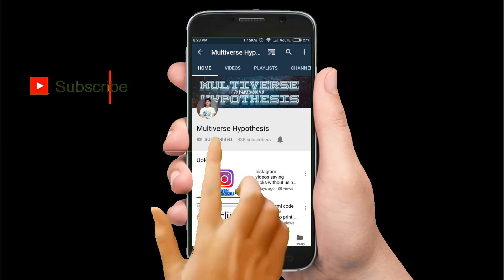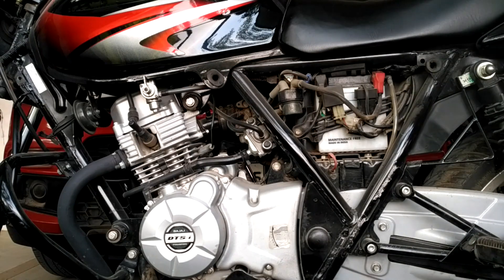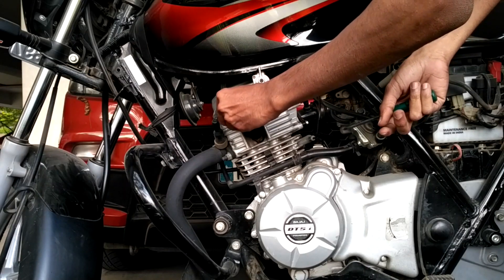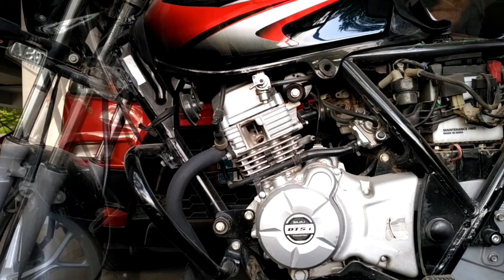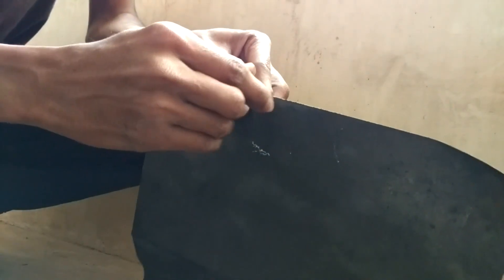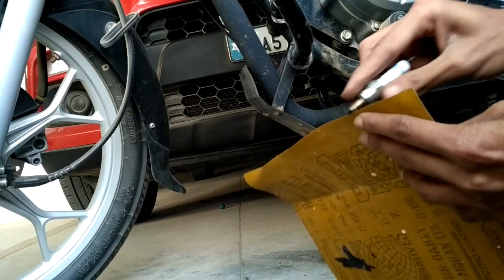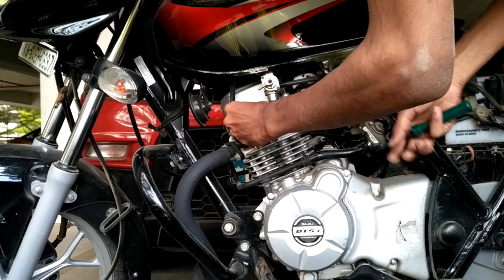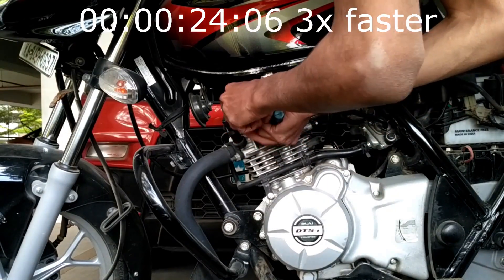Spark plug/igniter cleaning at home | Bajaj Discover 125 BS-4 Igniter cleaning techniques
In this video, I have completely shown you how to remove spark plug from your motorcycle and clean it and put it back.

i used 3M chain cleaner in this process which resulted in best outcome. you can also use WD-40 cleaner(which is purely an american brand.